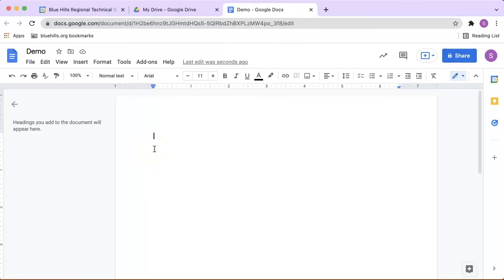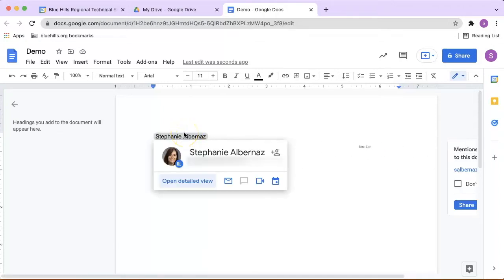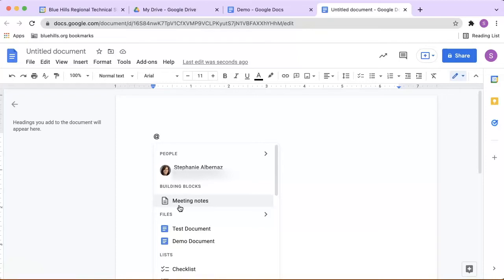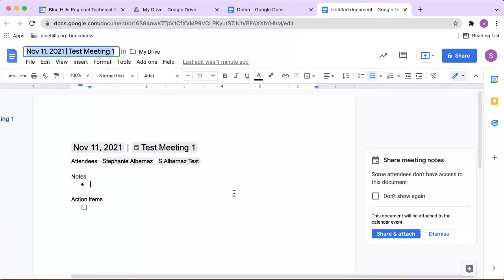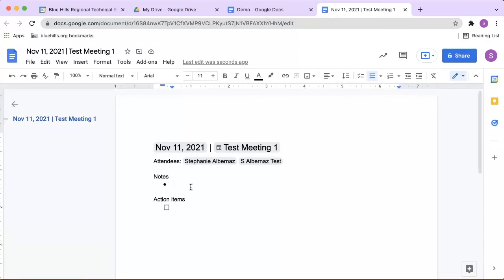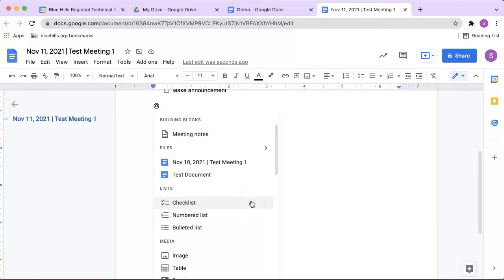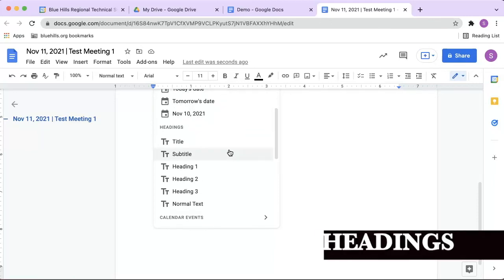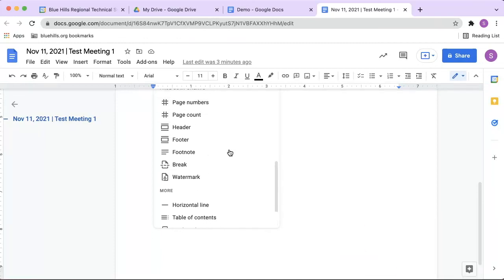NEW Google Docs @ menu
There are many features hidden in this nifty @ menu.  This feature allows users to easily add people, building blocks (formerly called templates), files, lists, media, dates, headings, calendar events, page components and more.

One of my favorite features is using smart chips.  If you want to impress your friends and coworkers, instead of inserting a hyperlink to a document or when mentioning a date or a user's email address, use a smart chip instead.  Not only does it look fancy but when users hover over a smart chip, more information or suggested actions are included.

Timecodes:
0:00 - Introduction
0:30 - People (smart chip)
1:21 - Building Blocks (formerly called templates)
2:49 - Files (smart chip)
3:39 - Lists
4:10 - Media
4:21 - Dates (smart chip)
4:37 - Headings
4:48 - Calendar Events (smart chip)
5:10 - Page Components & More
5:24 - Thank you!